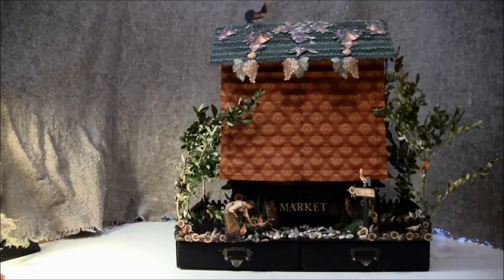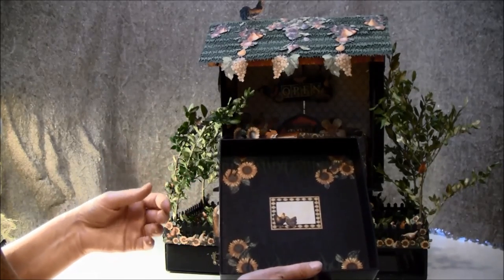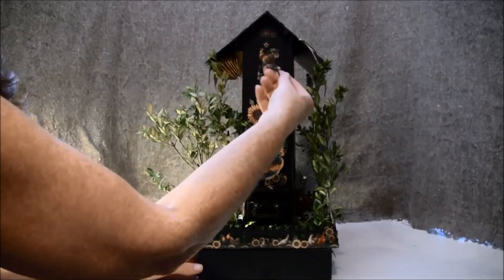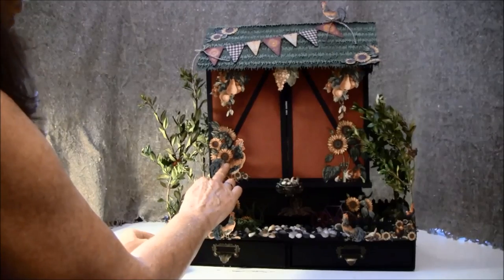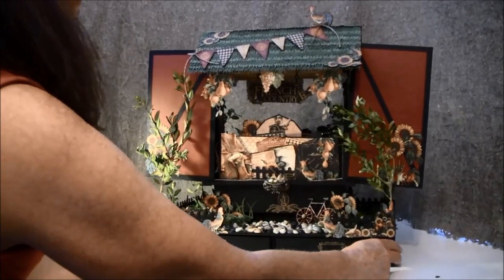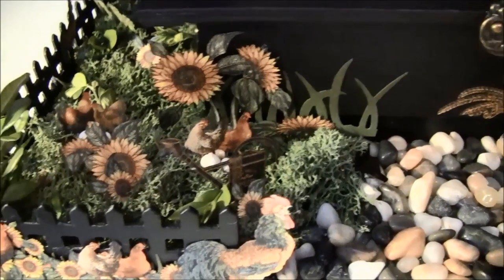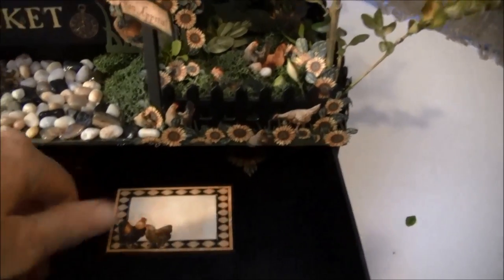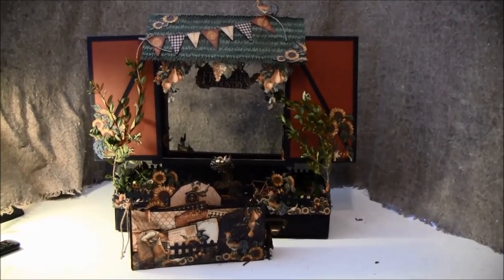Graphic 45 French Country Market stand for the envelope mini album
Hi Everyone :-) Made a market stand to for the French Country mini album.
Had so much fun making it and it made it really easy to make with the Graphic 45 match boxes
G 45 French Country Market stand for the envelope mini album

Used the gorgeous and vintage French Garden from Graphic 45
12 x 12 - 8 x 8 - 6 x 6 paper pads. Metal Staples
Stickers, cardstock and chipboard cut outs.

Here is the link to Kreativ scrapping. They ship worldwide.

Here is the link to my blog where you can find the measurements and tutorial,
And here is the link to my blog where you can find close up pictures,

Here is the link to the mini album where you also can find tutorial on how to make the album,

Thanks for stopping by and for all your sweet comments :-)